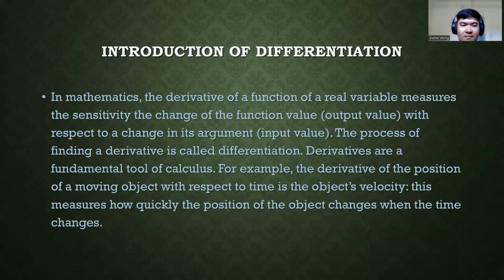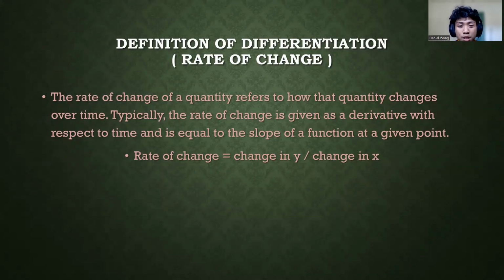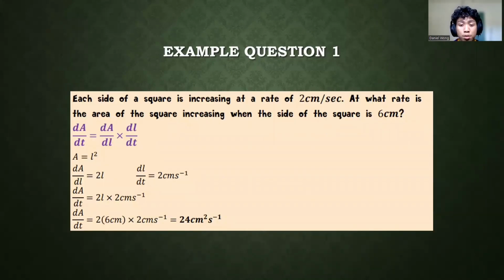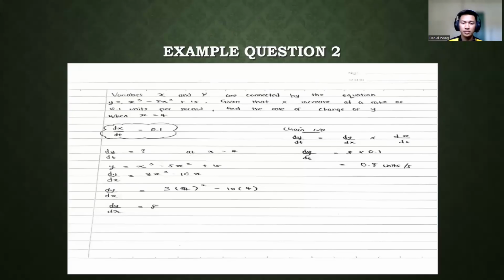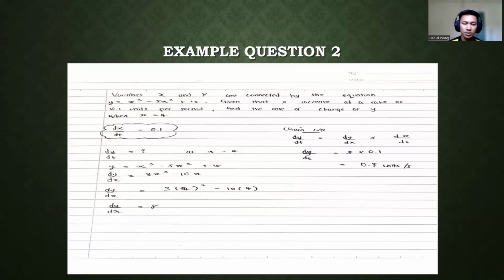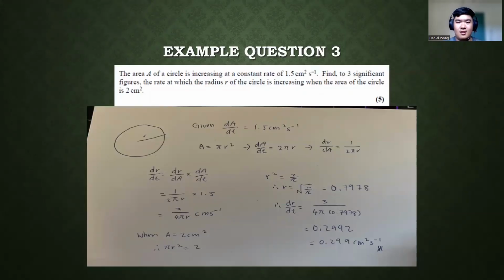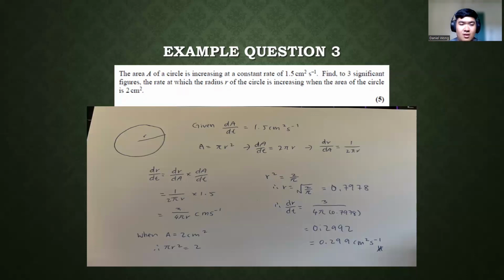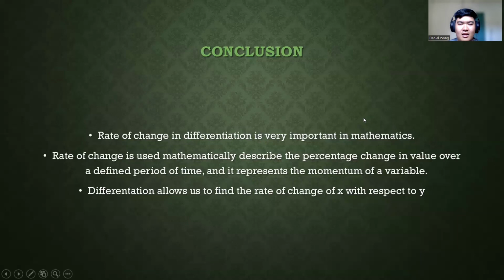DBM 20023 ENGINEERING MATHEMATICS 2 (RATE OF CHANGE)